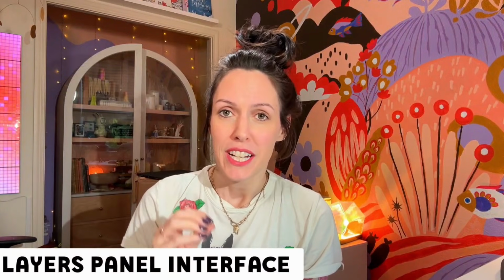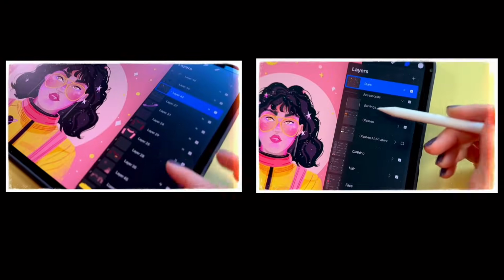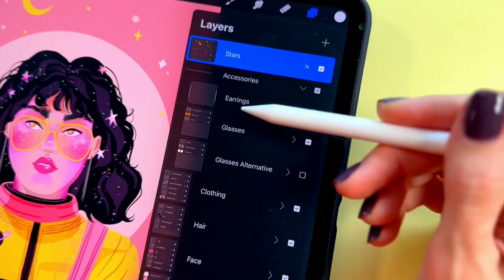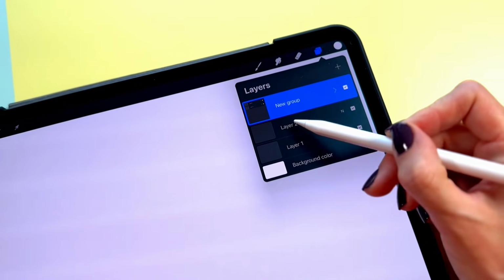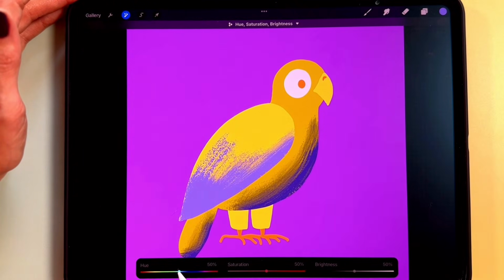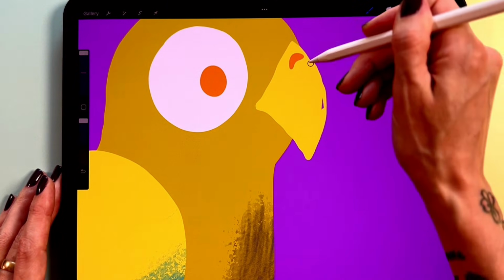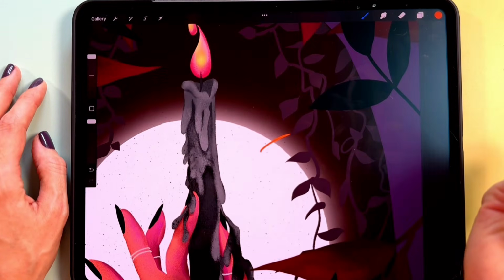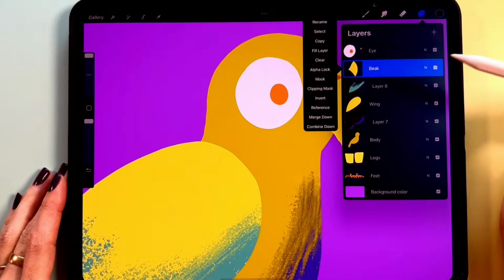How to Stay Organized in Procreate: A Simple Guide to Mastering Layers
Let’s talk about something every Procreate user has faced, and if you’re anything like me, something you face nearly every time you create: messy, disorganized layers. You know the feeling—frantically scrolling through a sea of unnamed layers, desperately trying to find that one thing you need to fix. It’s not fun, and it’s definitely not productive.

But don’t worry—I’ve got you you covered. We’re diving into the easiest ways to stay organized in Procreate so you can focus on creating instead of hunting for rogue layers.

Let’s connect!